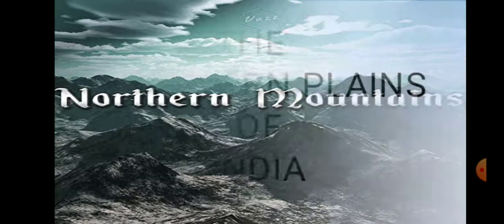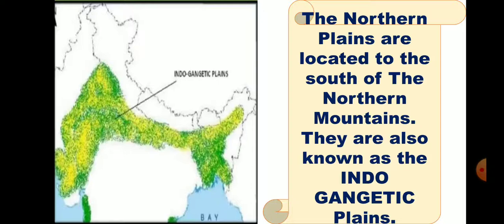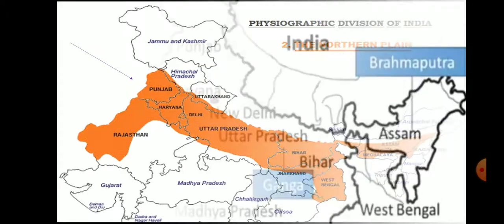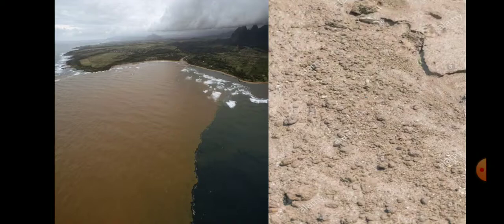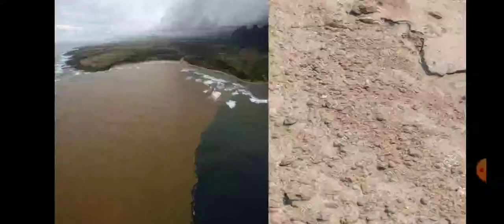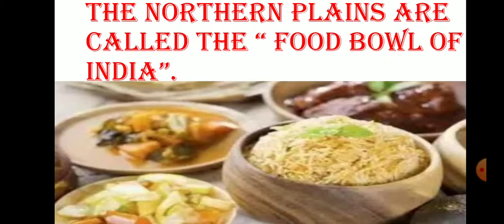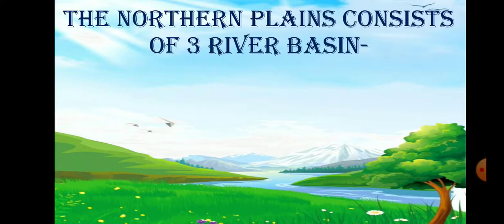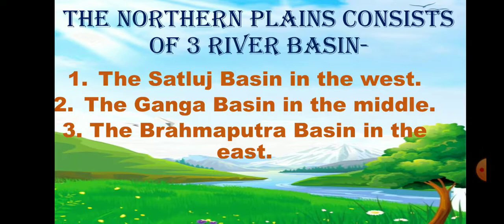Chapter - 3 The Northern plains (Part-1)